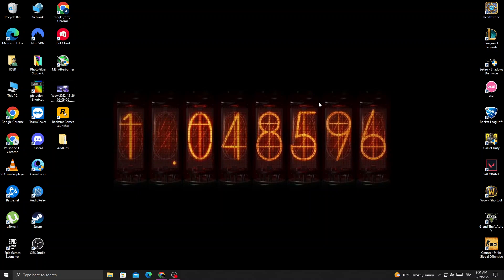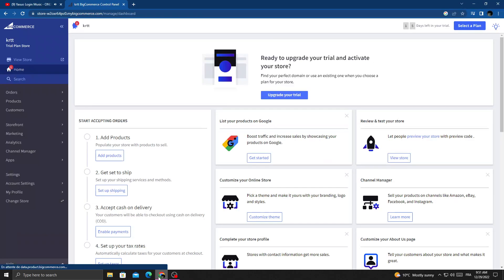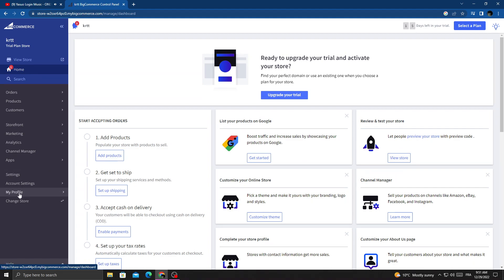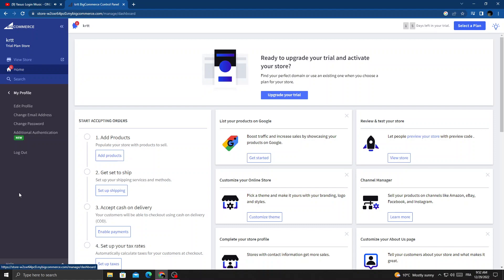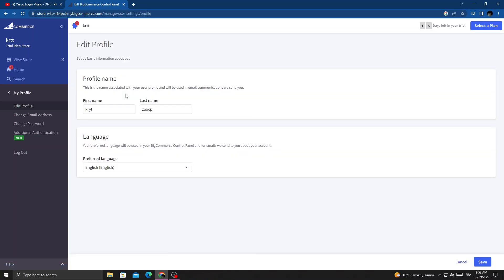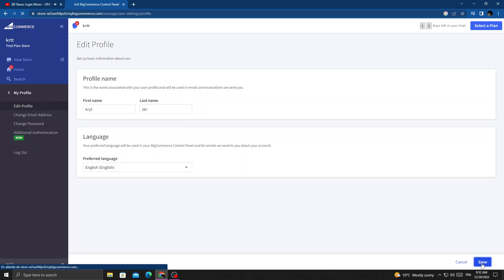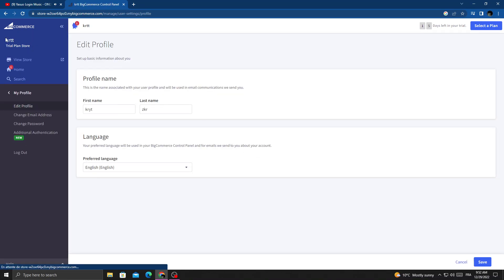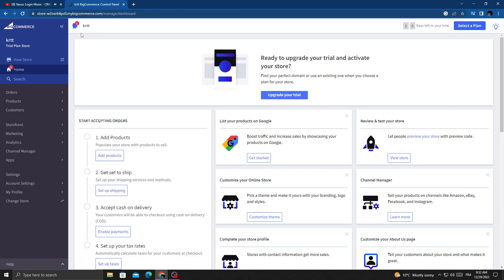How to Edit and Change Your Last Name on Bigcommerce Easy and Quick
in this video we discuss :